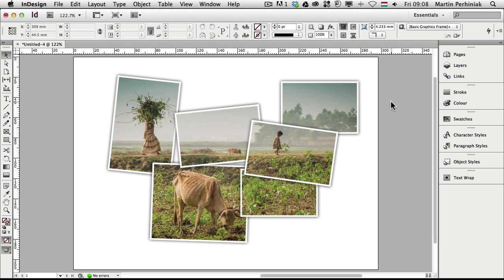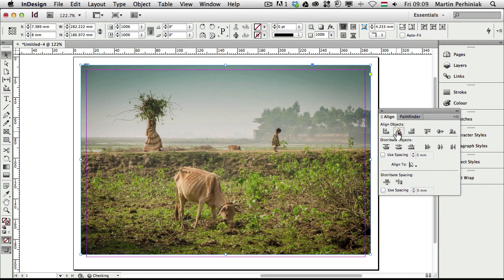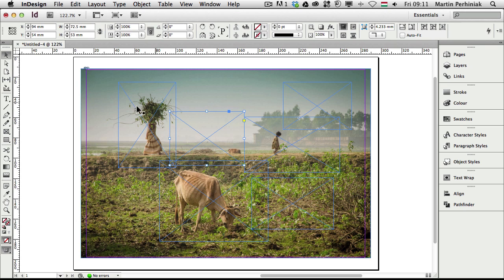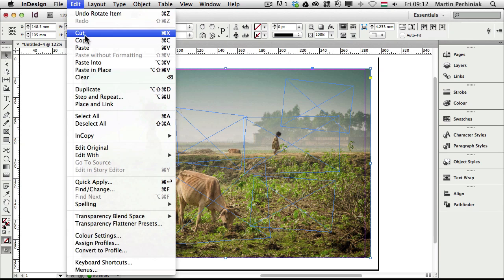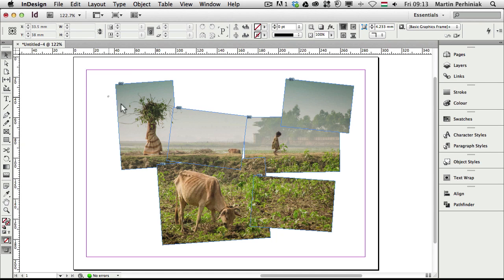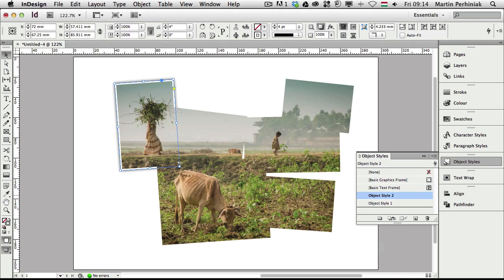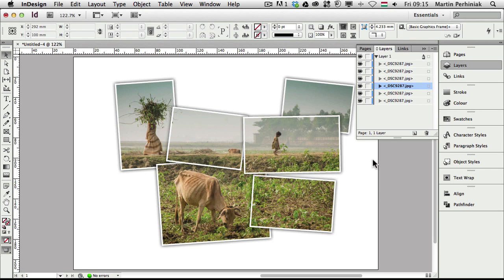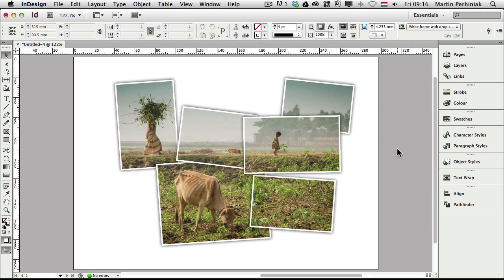How to Create Multiple Frames with One Image in Adobe InDesign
It is possible to create cool image effects not only in Photoshop and Illustrator but also in InDesign. In this tutorial we will learn how to place one image into several randomly placed frames. We will use Effects, Object Styles, special Paste features and learn some very useful techniques on the way. Let's get started!